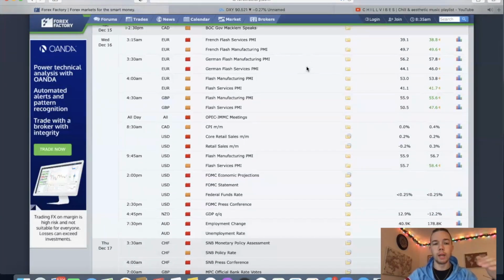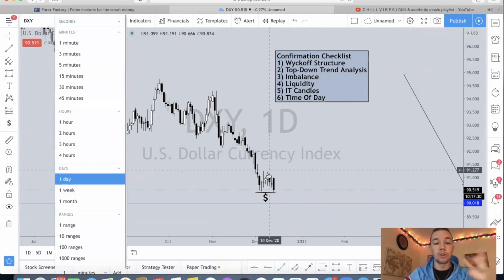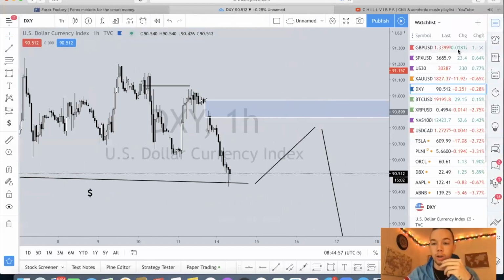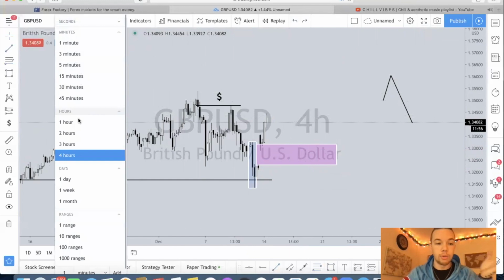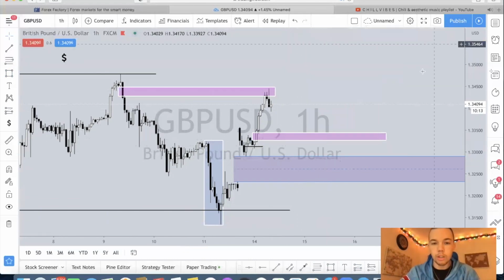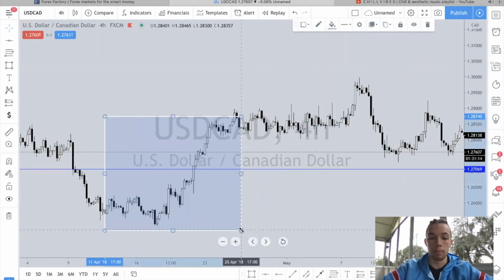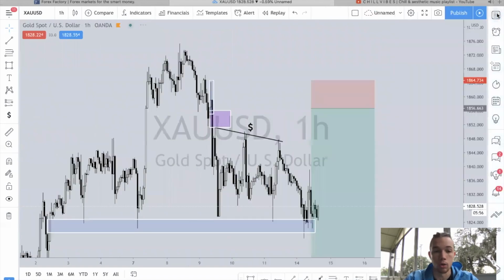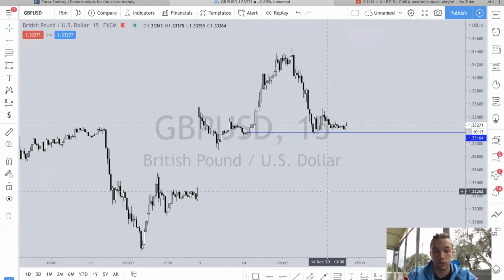Last Full Trading Week of 2020 Forex Outlook | Institutional Setups | Day Trading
We are in the Final Full Week of Trading for 2020! The Dollar Index has played out beutifully over the past couple months based on previous videos! The Markets continue to show the same Institutional Order Flow that is studied all throughout this channel. Wether its Index's, Forex, Crypto, Stocks.. We can learn a lot by studying price action without any extra makeup of indicators and retail patterns. Hope you enjoy this weeks breakdown. Looking forward to this GU setup and possibly a big move on Gold coming this week.

Morning Brew is an Educational Newsletter updating you Six times a week as to what's going on in the Market! An Email every morning to get your brain started !